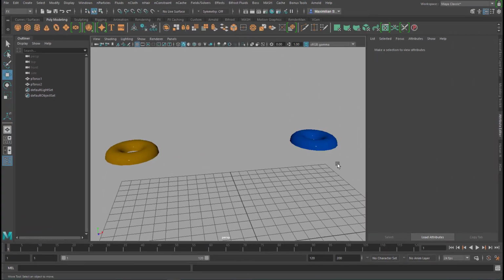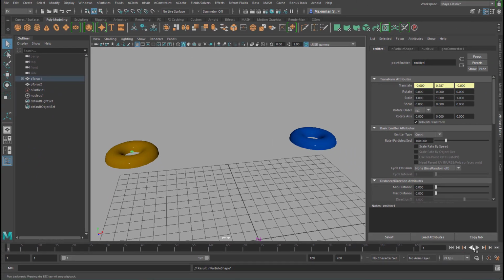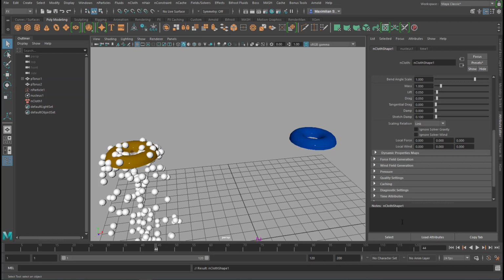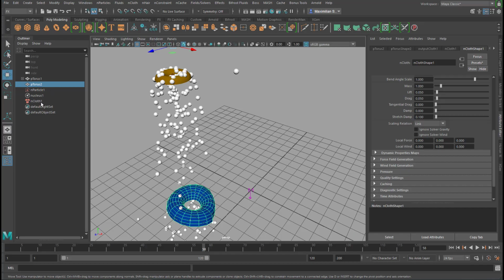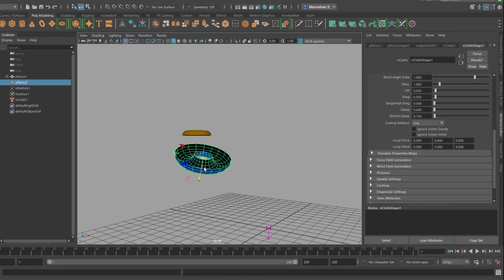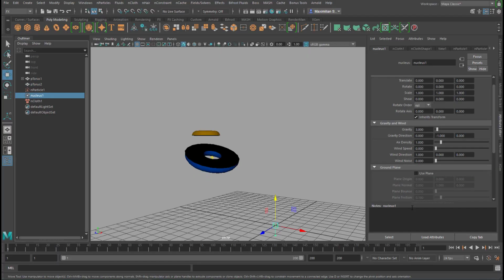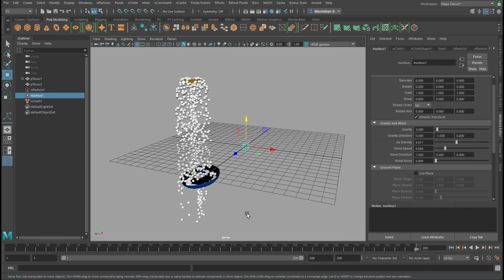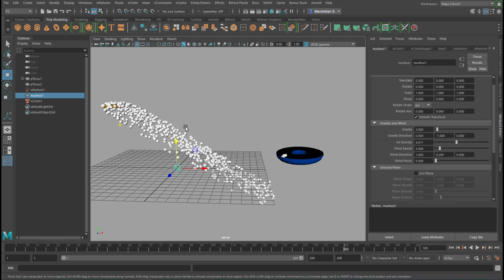Maya: The Nucleus Does it All [nCloth, nParticles]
"n" in Maya, like nParticles, nCloth, nHair, nConstraint, stands for "Nucleus". Here is an example which demonstrates the purpose of this single dynamics node: Particles and cloth interact without effort from our side.